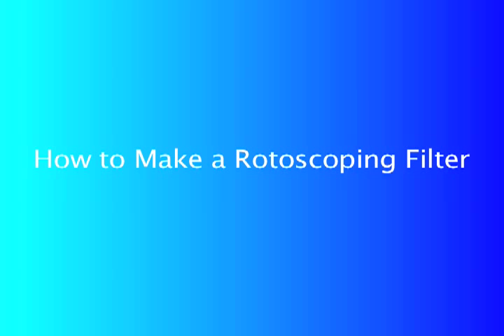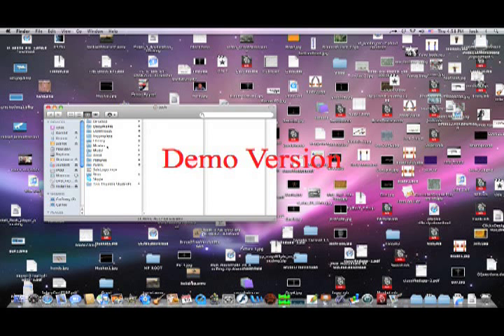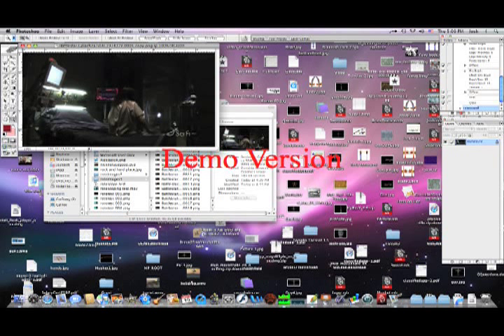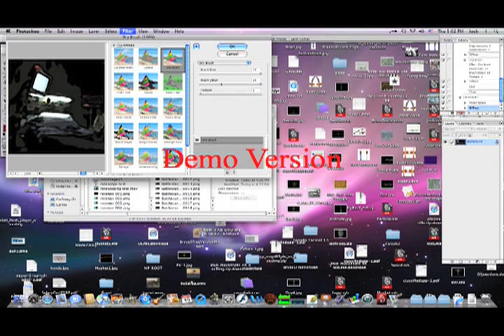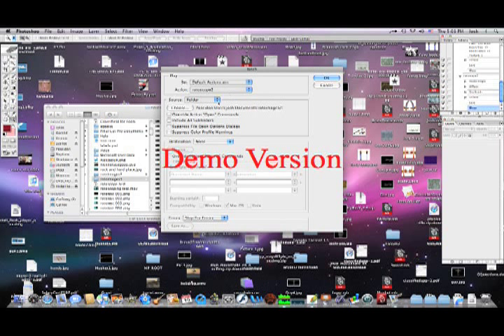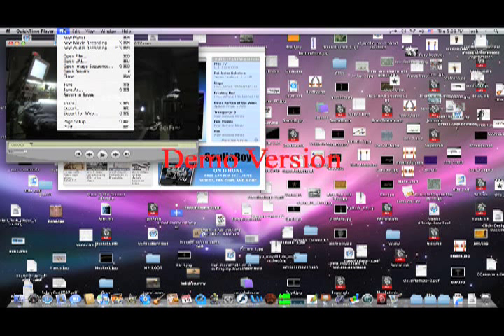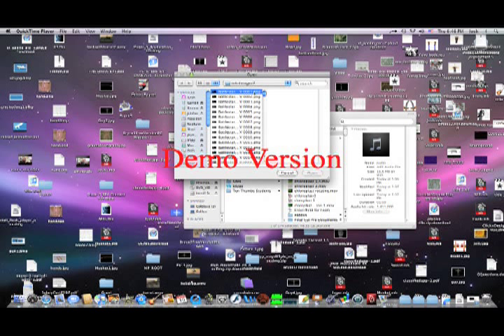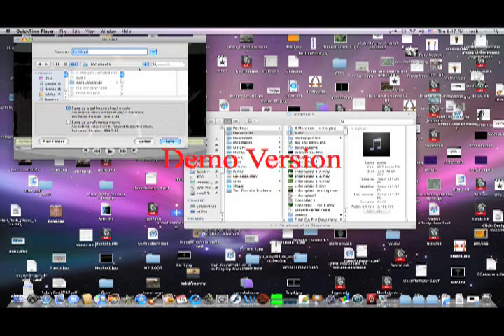Rotoscoping Filter Making Tutorial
This is a tutorial for creating a filter that will "rotoscope" a movie to produce a result similar to "A Scanner Darkly" and the Charles Shawb commercials. A filter can never replace hand drawn, frame by frame rotoscoping, but it is a much quicker and easier alternative.

To create and use this filter you will need Photoshop (CS1 or higher) and a recent version of Quicktime pro.